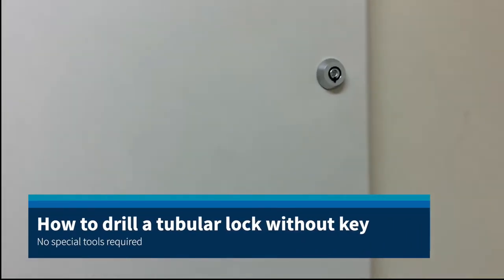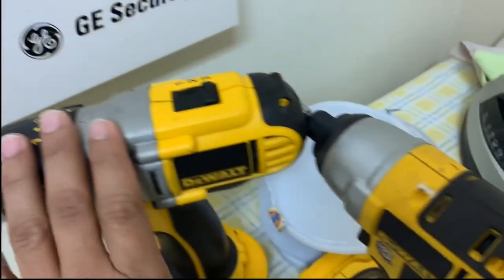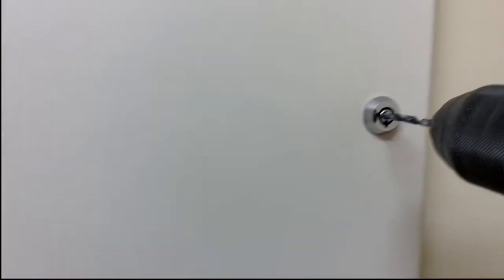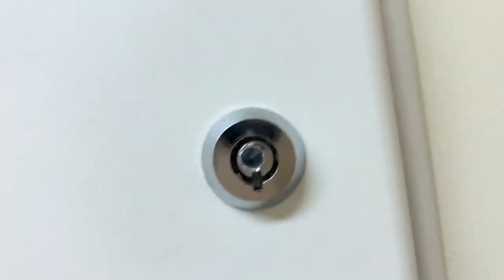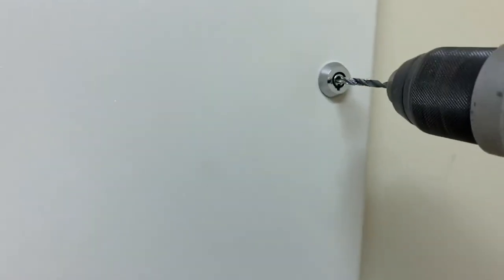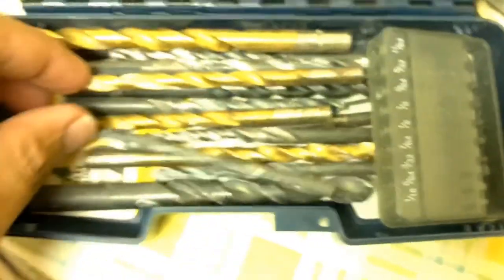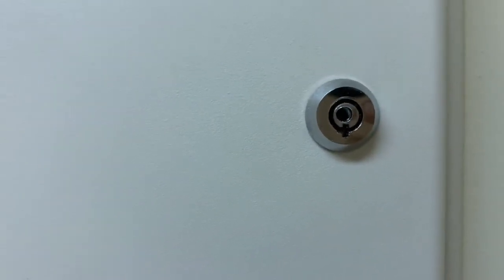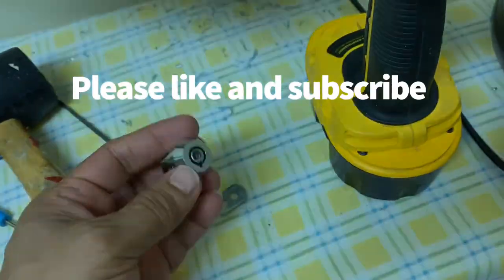How to Drill a Tubular Lock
How to Drill a Tubular Lock without key